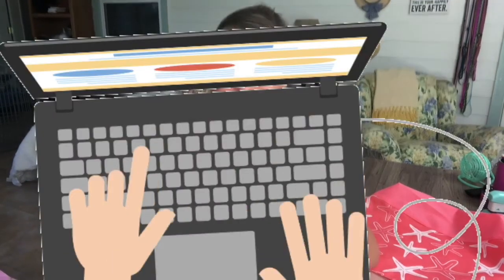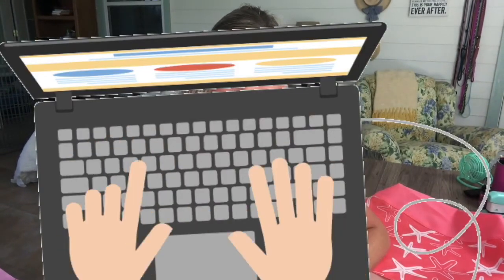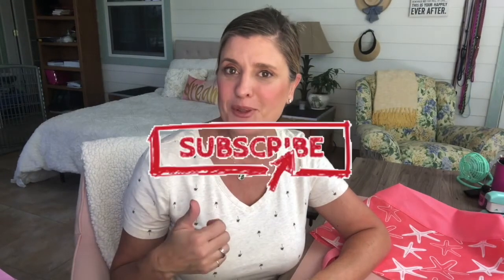BlueRose Ringside Bag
Hi! We are Phil and Amy Booth of BlueRose Kennels.  Our goal is to provide useful tips, tricks, tutorials and product reviews for the Dog Show Community as well as all dog lovers who want to learn something new.

This video is meant  to share with you the items we carry in out ringside bag.  We hope you enjoy!

Sorry everyone - No Spin to Win Raffle this week as we will be traveling to dog shows!

Please Note: Some links are affiliate links and if you make a purchase through one, we will receive a small commission for referring you to the product.  (It does not cost you more.)